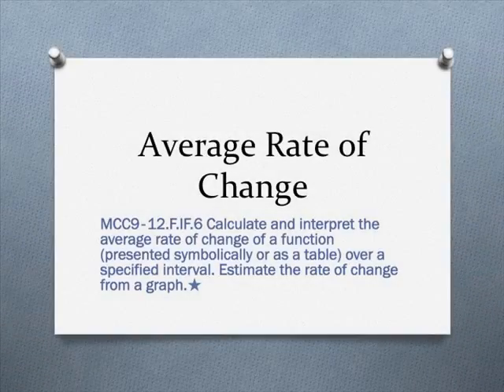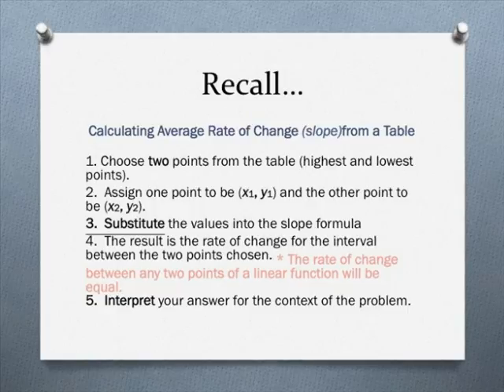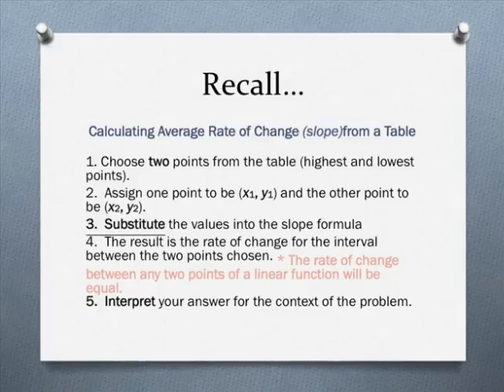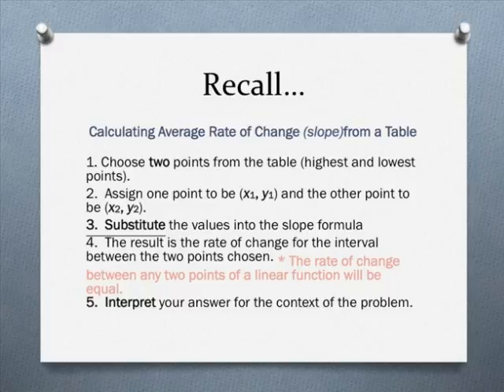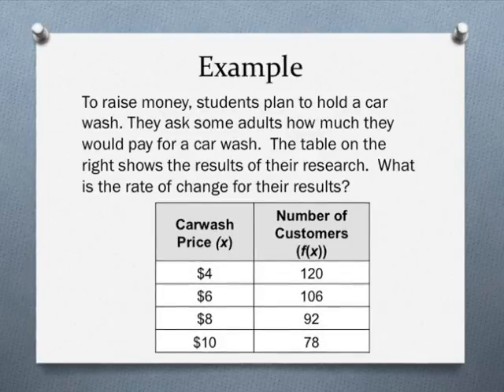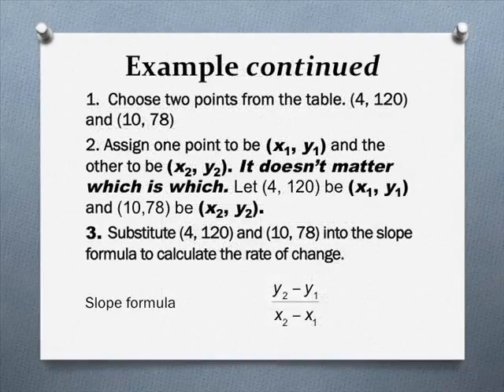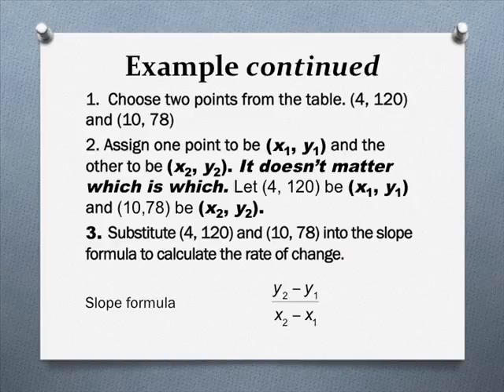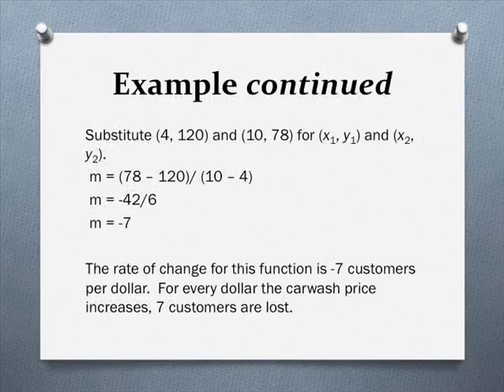Average Rate of Change